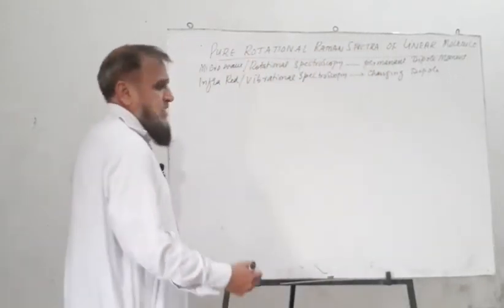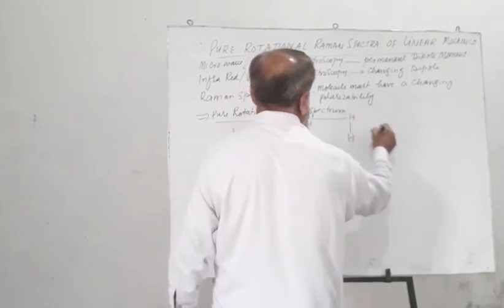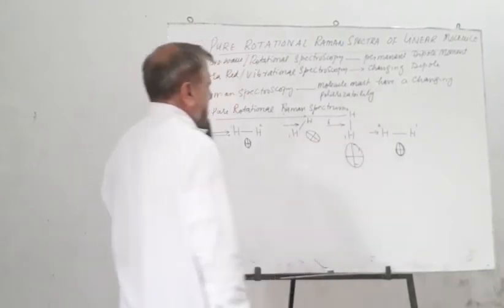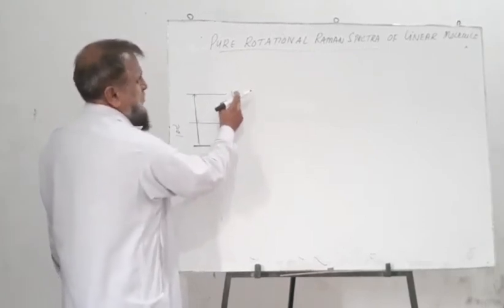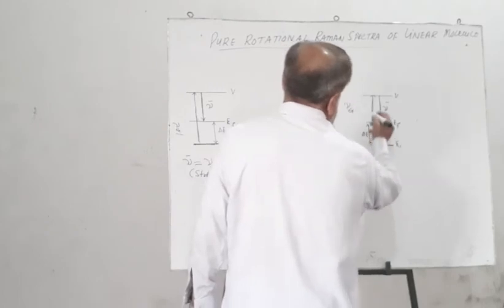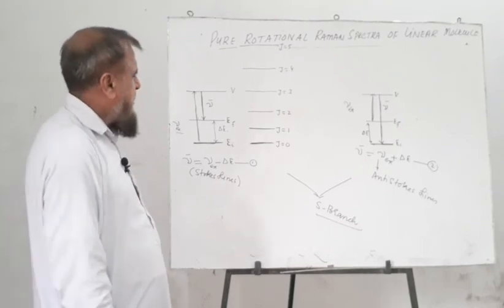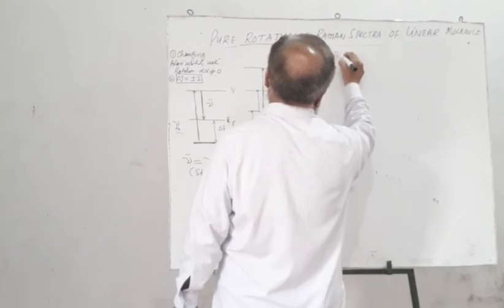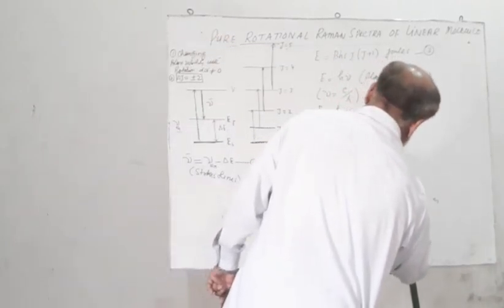Pure Rotational Raman Spectroscopy (part 1)